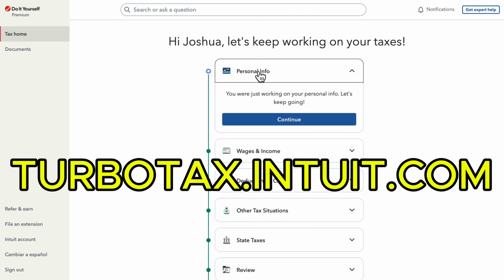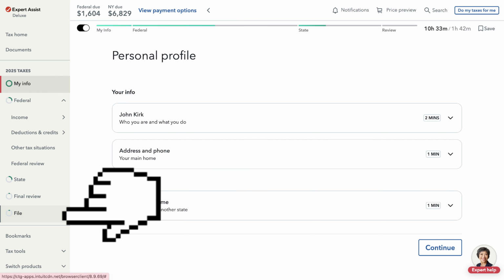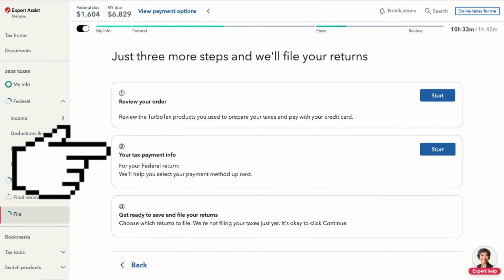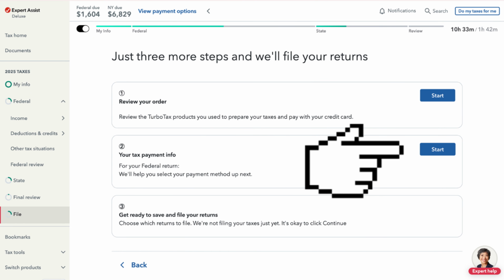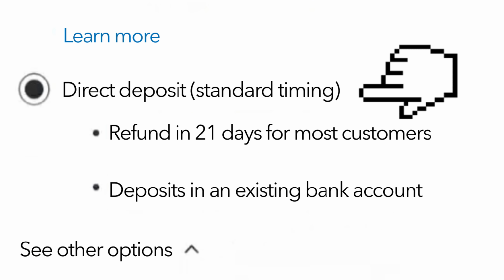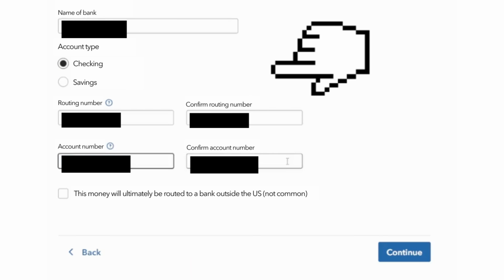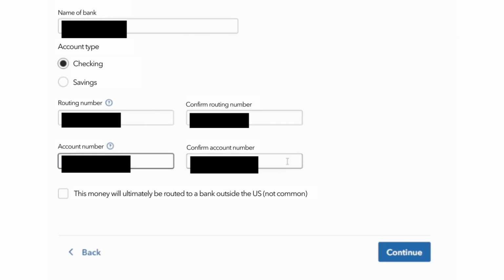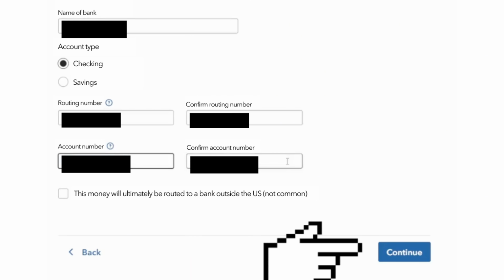How to Change Bank Account Information on Direct Deposit at TurboTax - 2026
Need to change your bank account information for direct deposit on TurboTax? In this quick tutorial, I'll show you exactly how to update your banking details for 2026.